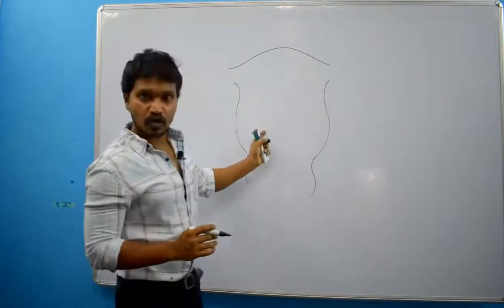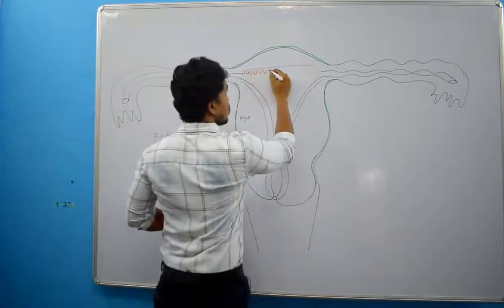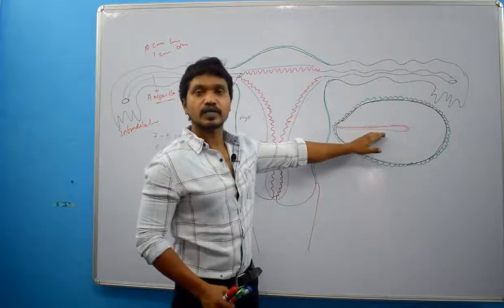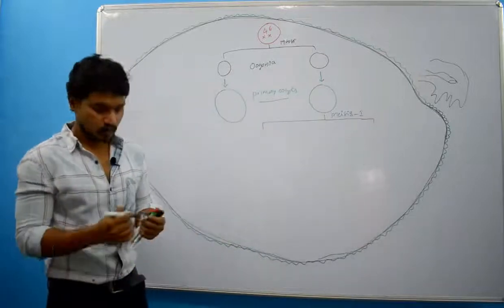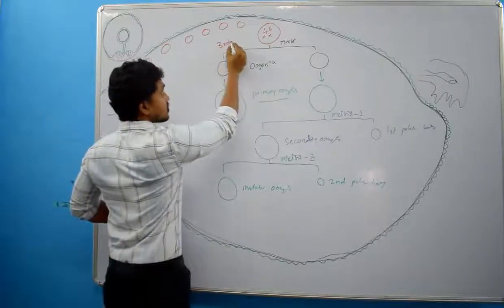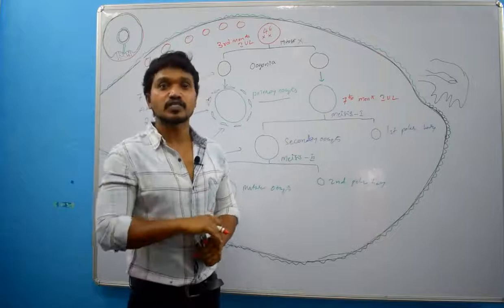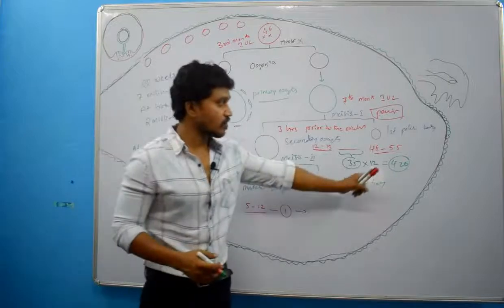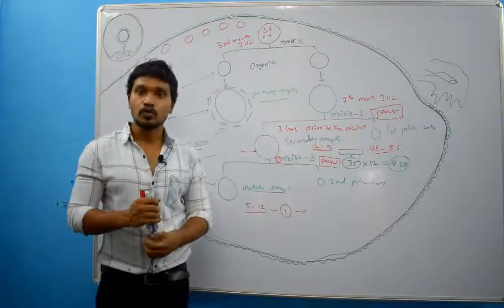OOGENESIS & BASIC STRUCTURE OF FEMALE REPRODUCTIVE ORGANS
EMBRYOLOGY - OOGENESIS - BASIC STRUCTURE OF FEMALE REPRODUCTIVE ORGANS